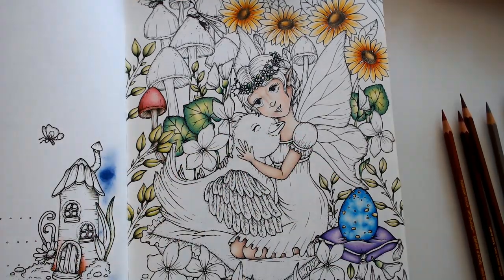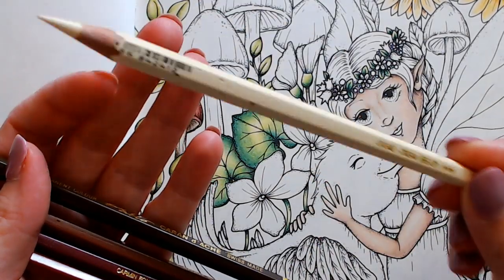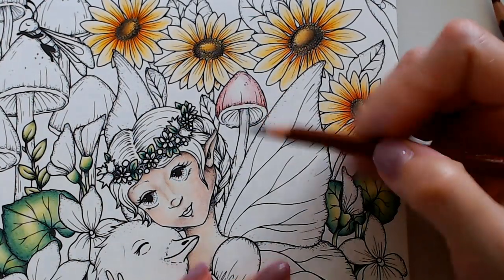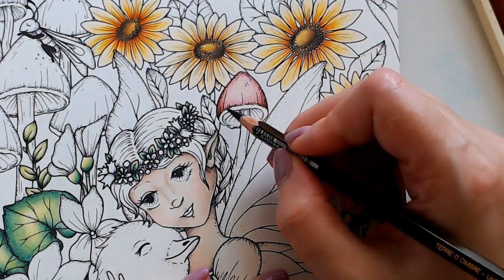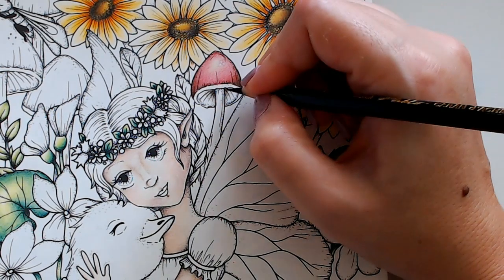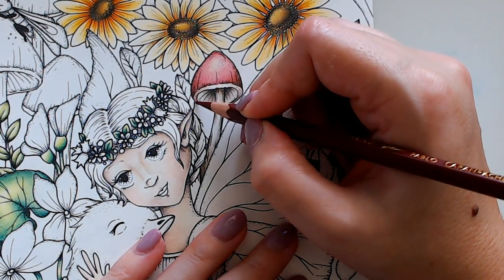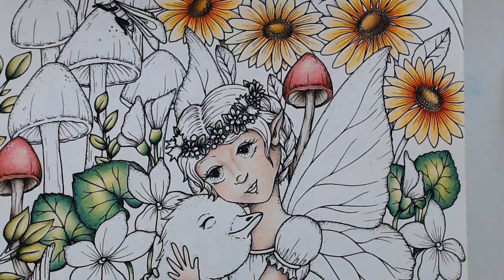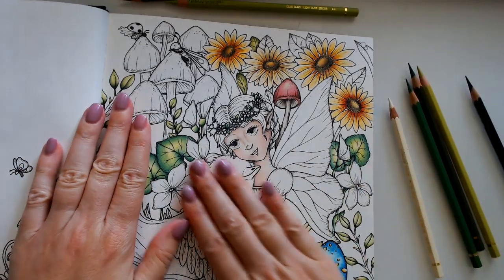[COLOR AND CHAT] Fairy Miracles by Klara Markova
Thank you for joining me today!  Pull up a chair, your favorite book and medium, and join me!

NEW FB group page for this channel.

Fairy Miracles by Klara Markova
Caran d'Ache Pablos 120ct
M&R Sharpener
T'Gaal Sharpener